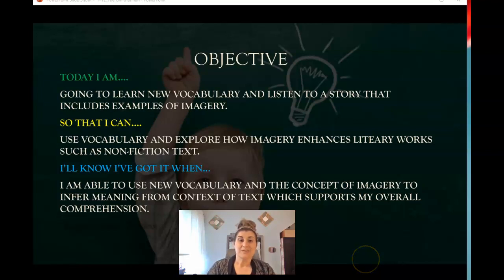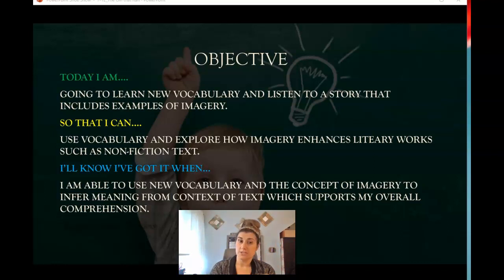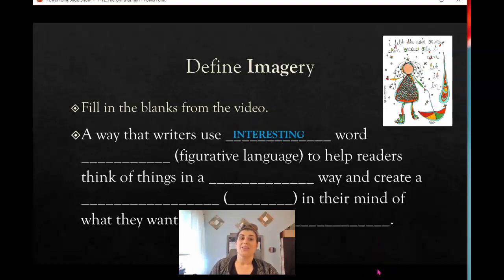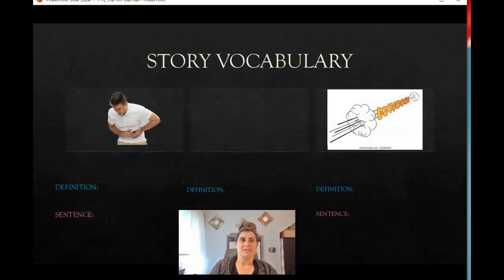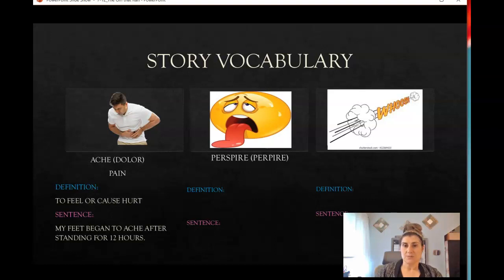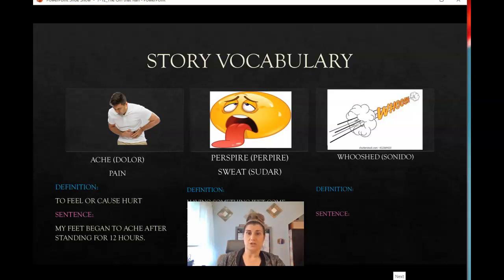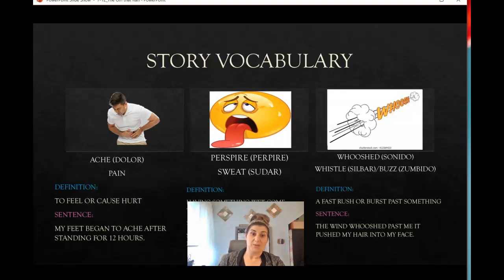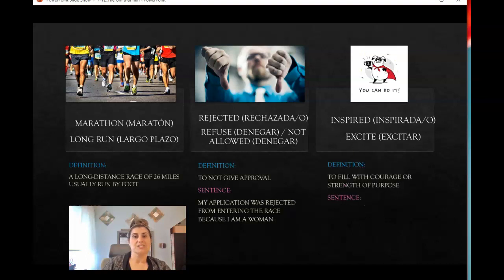Imagery Video part 1